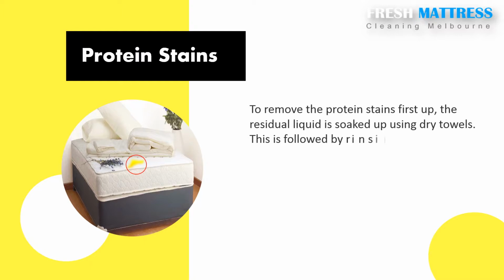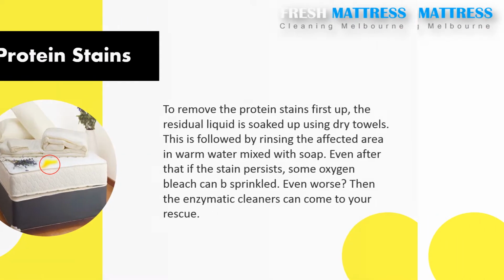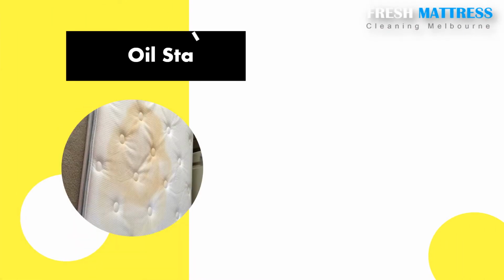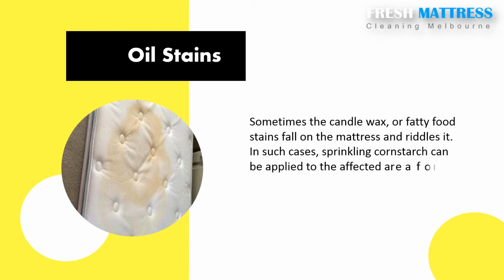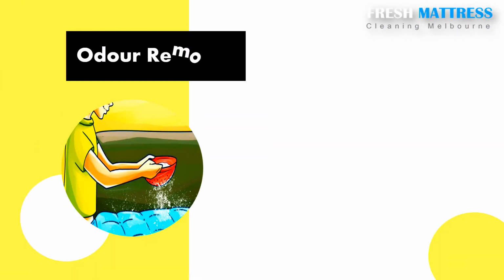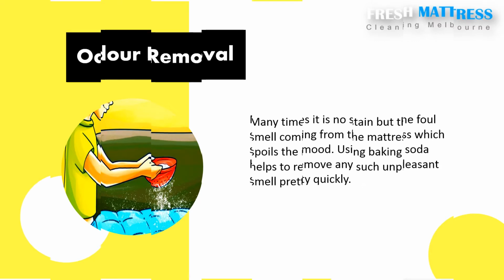How To Clean the Mattress Stains and Odour | Best DIY Mattress Stain Cleaning Tips 2019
Cleaning your mattress regularly is one of the most important tasks to maintain the ethos at home. No one wishes to come back home from a day’s hard work only to crossover a mattress riddled with stains, spillovers, dust particles, oil or for that matter a foul odour. So watch this video and know how to clean a mattress? to be free from all the mattress cleaning mess...

==Summary==

Here, In this video, we have mentioned too simple steps for mattress stain cleaning and odour removal.
1) Protein Stains (Food Stains)
2) Oil Stains
3) Acid Stains (such as cold drink spills on the mattress)
4) Odour (such as babies pee and sweat smells on the mattress)

+++ Follow Fresh Mattress Cleaning+++

*Read Blogs*